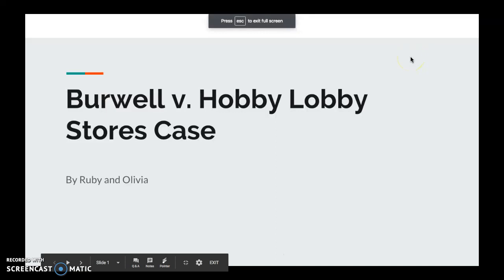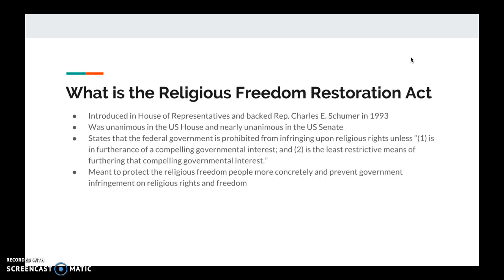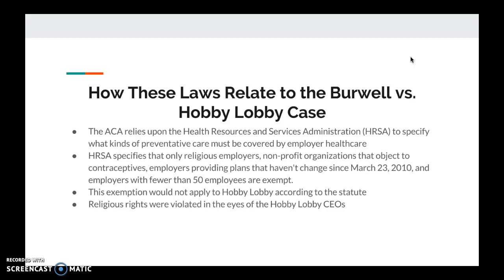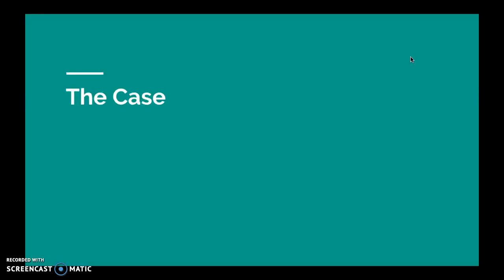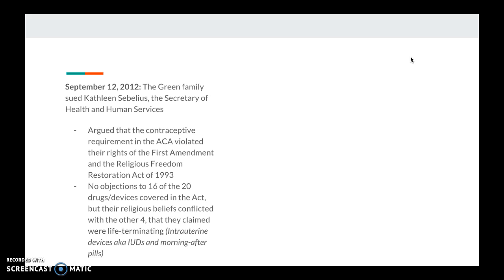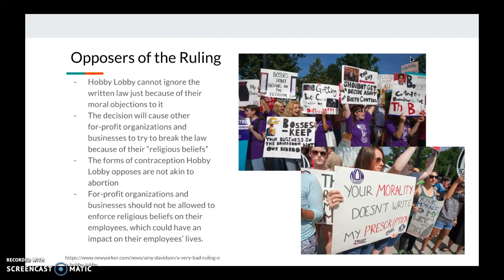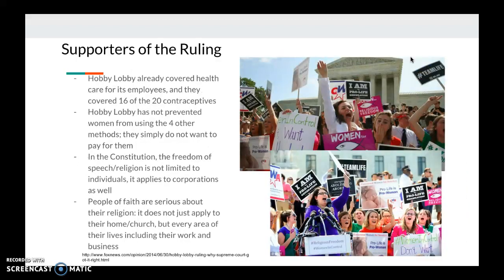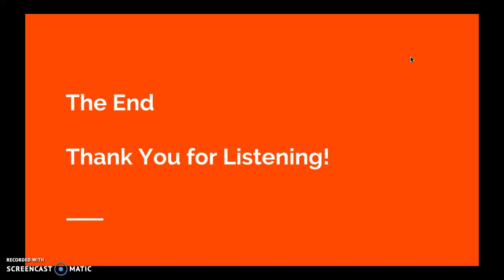A Breakdown of The Hobby Lobby v. Burwell Case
An assingment for my AP English III Class for our Crucible Trial